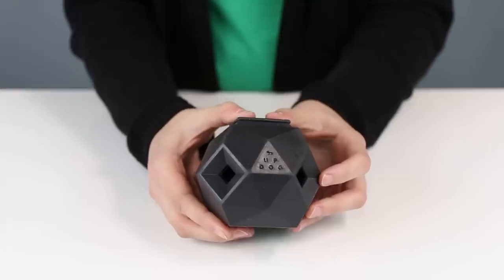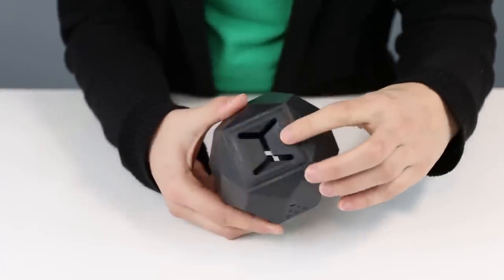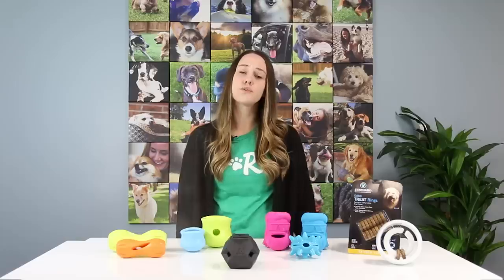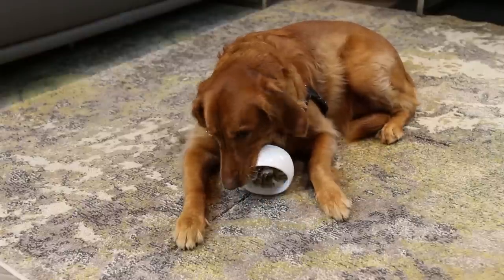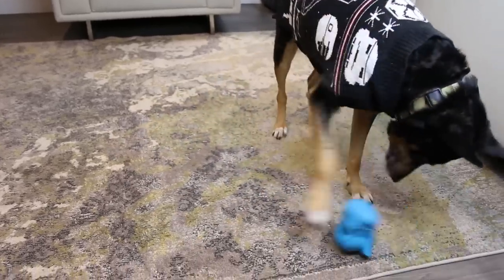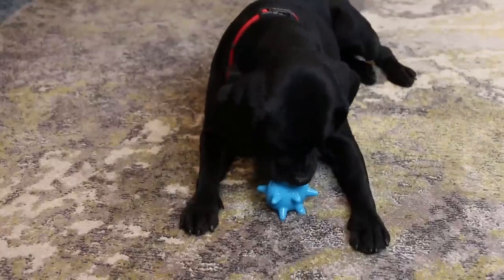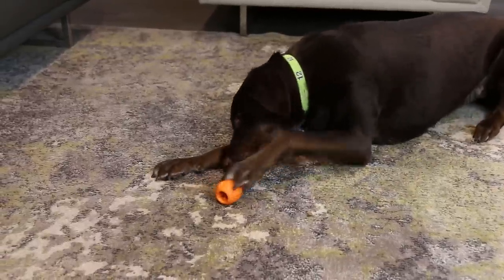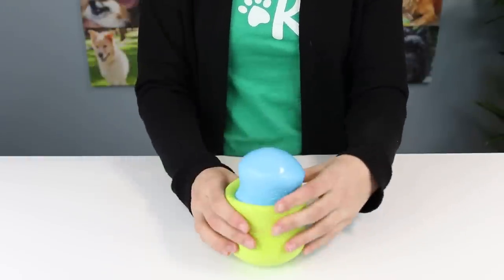Puzzle Toy Roundup #2 | Rover.com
We had our office dogs test some of the latest puzzle toys to hit the market, and here are some of our favorites:

Odin Dog Treat Puzzle Toy

Starmark Treat Ringer Orb Dog Toy

Lord Anson Mullet Head Interactive Dog Toy

Lord Anson Snack Puzzle Ball

West Paw Zogoflex Qwizl Interactive Toy

West Paw Zogoflex Toppl Interactive Toy

We’re your rainy-day-dog-walkers. Your every-day-belly-rubbers. Your peanut-butter-Kong-fillers. Your middle-of-the-night-pee-breakers. Because we get it—your dog is family. And when you can’t be there, you can trust us keep your dog happy, healthy, and sweet as ever.